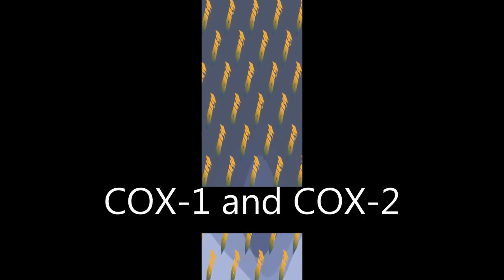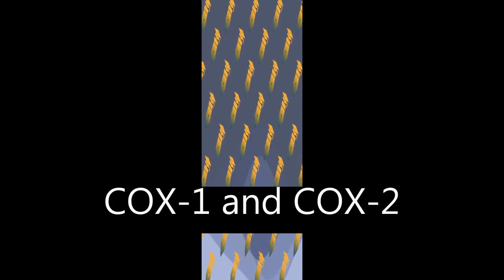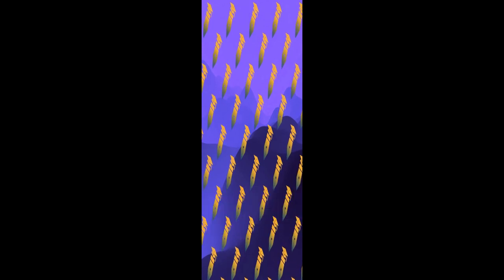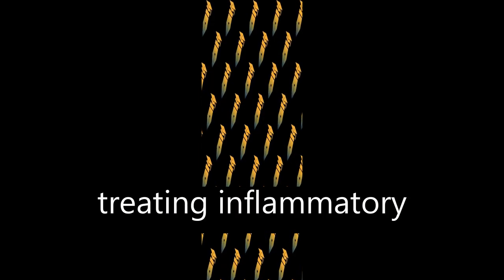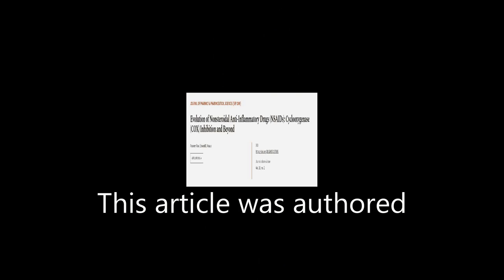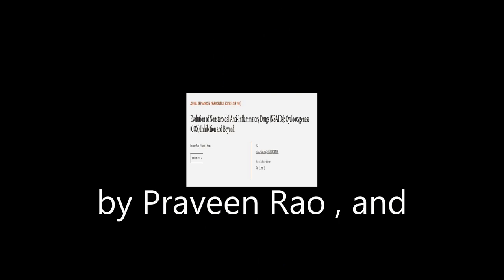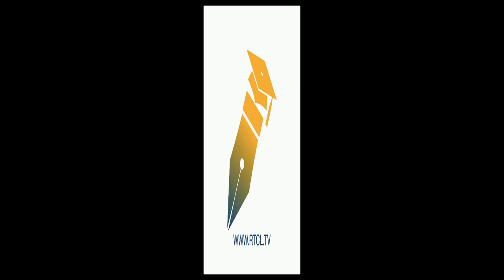Evolution of Nonsteroidal Anti-Inflammatory Drugs (NSAIDs): Cyclooxygenase (COX) Inhi... | RTCL.TV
### Keywords ###

### Article Attribution ###
Title: Evolution of Nonsteroidal Anti-Inflammatory Drugs (NSAIDs): Cyclooxygenase (COX) Inhibition and Beyond
Authors: Praveen Rao ,and Edward E. Knaus
Publisher: Canadian Society for Pharmaceutical Sciences
DOI: 10.18433/J3T886

### Video Timestamps ###
0:00:00 - Summary
0:00:53 - Title
0:00:57 - Tail
0:01:01 - End